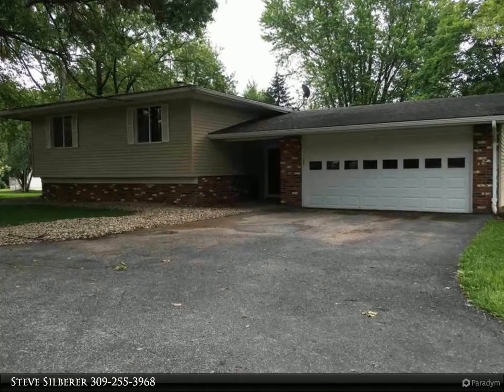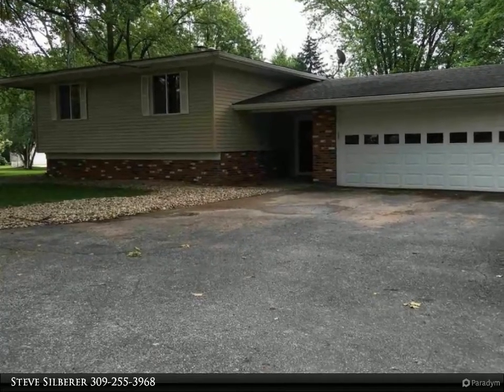Century 21 Purdum-Epperson, Inc. - 24 PRAIRIE Road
Needing space? This four bedroom, three bath home was updated in 2016 with new kitchen, baths, flooring, interior paint, lighting, furnace, AC, and water heater. The main level has a large living room that is open to the wonderful kitchen with attached dining, both with walkouts to the deck area and views of the large yard. The main level also has a master bedroom with bath that feature a titled walk-in shower, two other bedrooms and full bath. The lower level is finished with a large family room with fireplace and walkout to a patio. Another bedroom, ¾ bath with titled shower and large laundry with lots of storage.

3 full bath

Steve Silberer
Century 21 Purdum-Epperson, Inc.